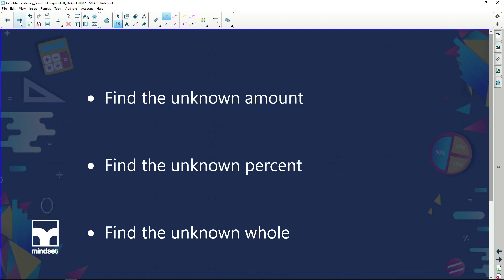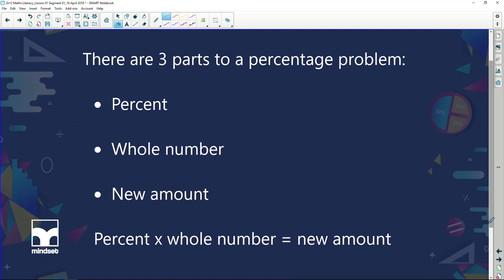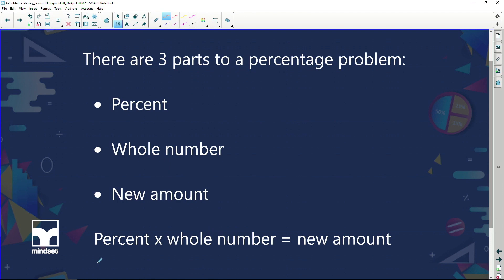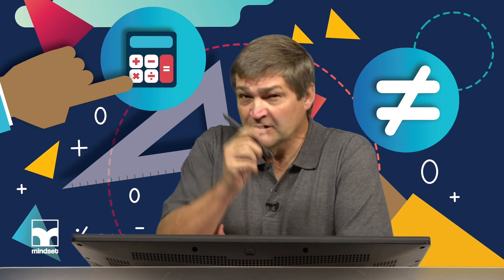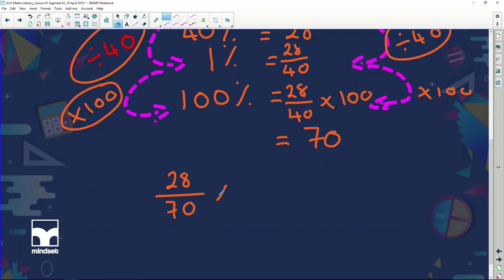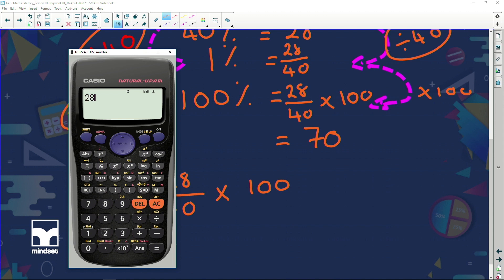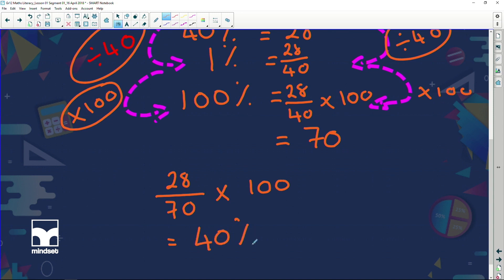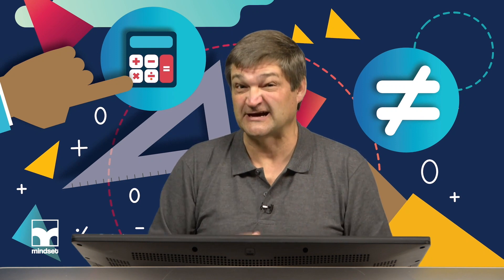Maths Literacy: Episode 1: Percentages: Finding unknowns